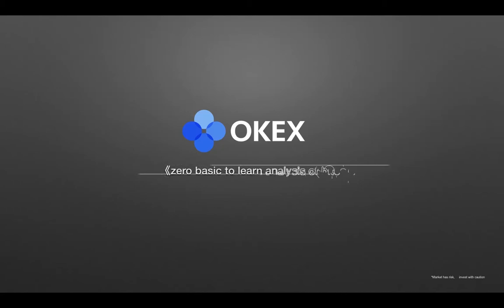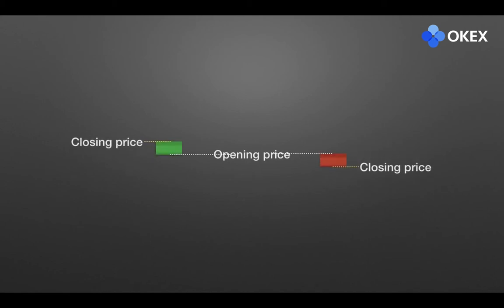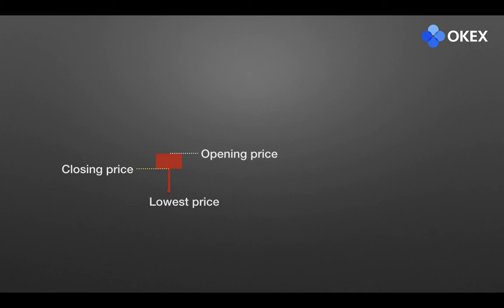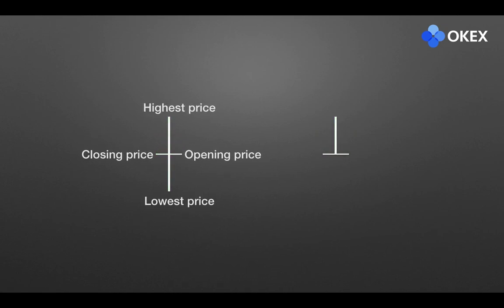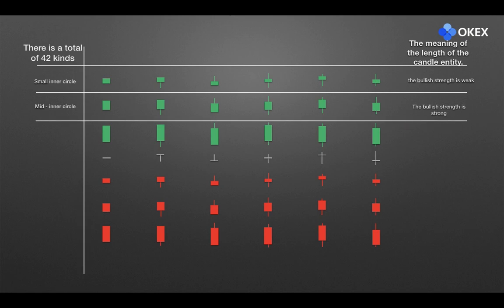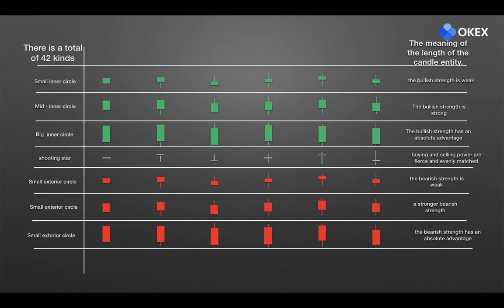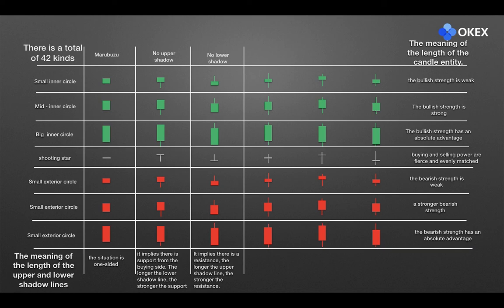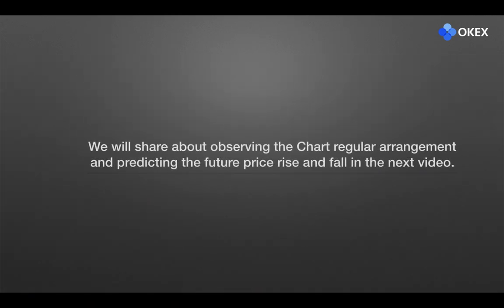Candlestick Line and its structure | OKEx Academy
Zero basic to learn analysis of Bitcoin|2 Candlestick Line and its structure